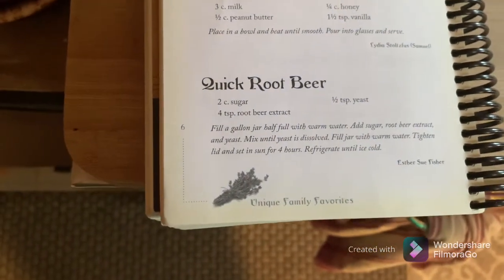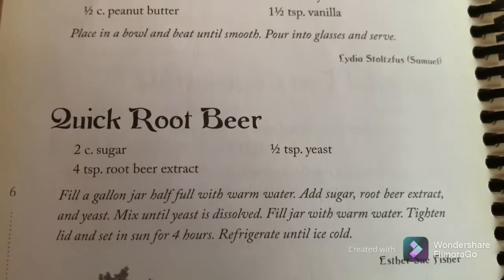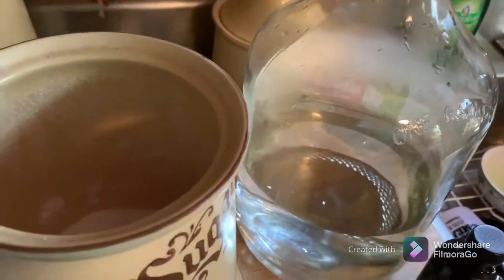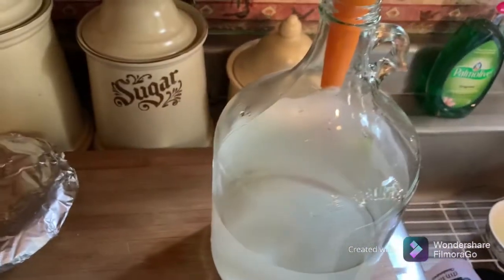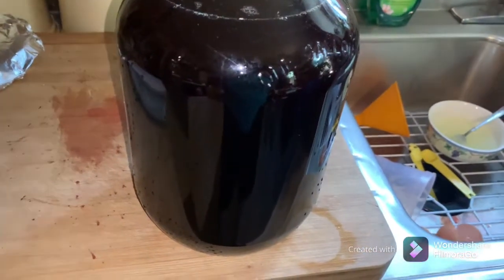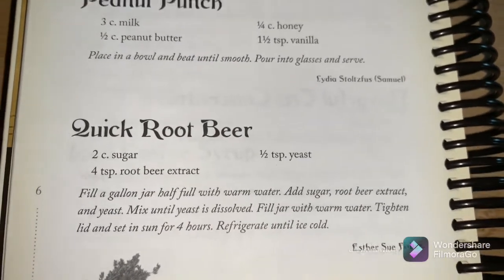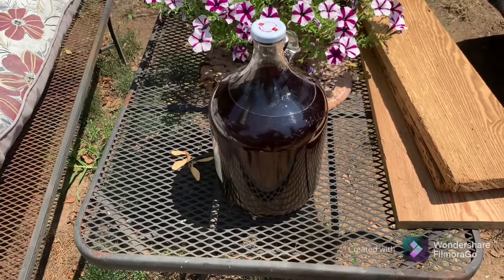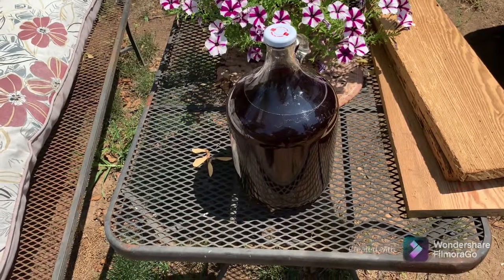Making Birch Beer